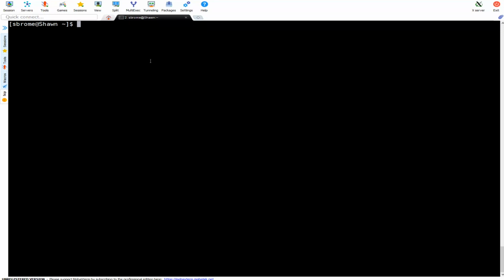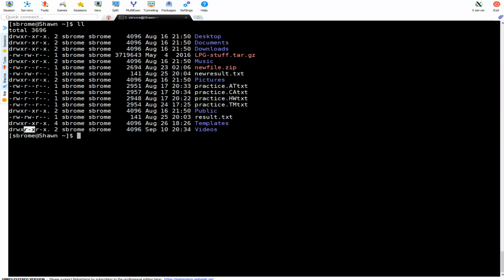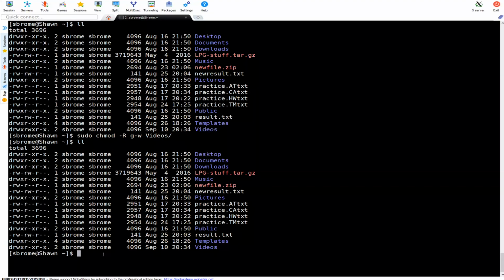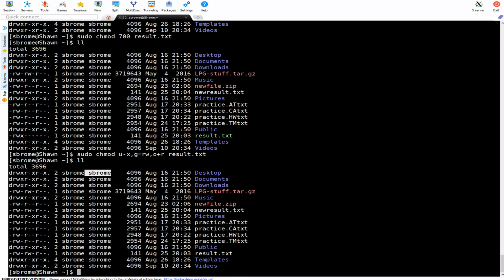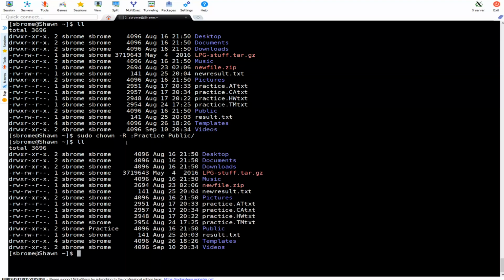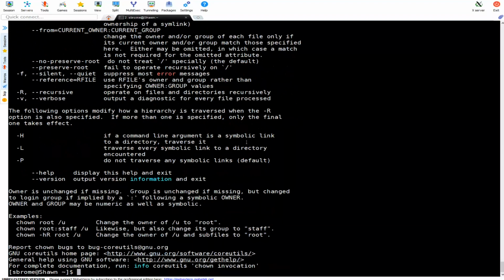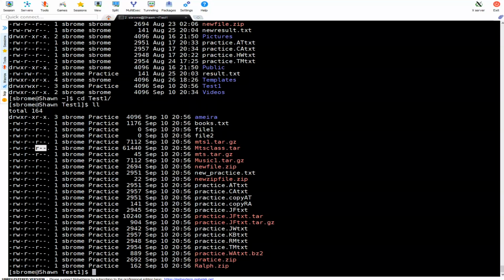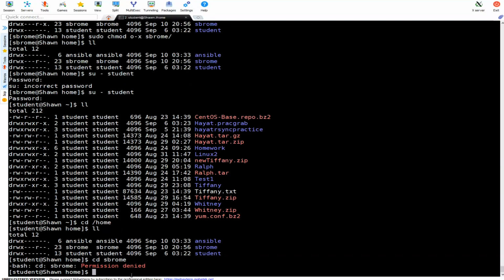LINUX | File Permissions ( chmod & chown)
A brief description and use of the CHMOD command and the CHOWN command